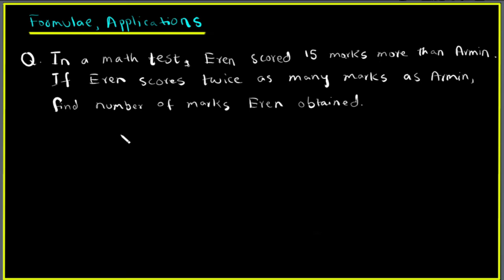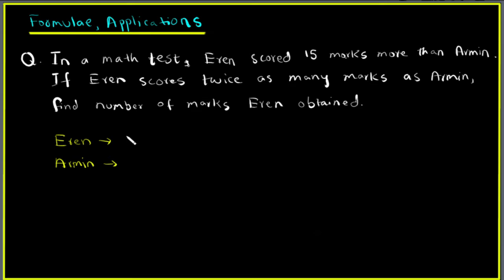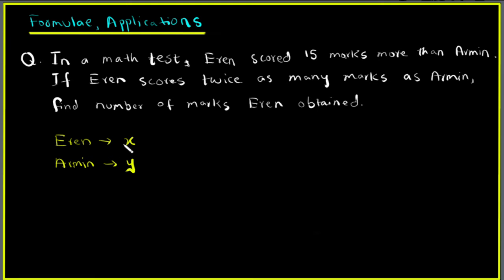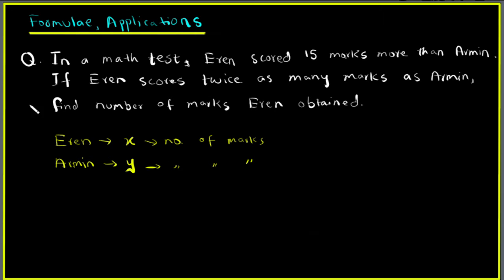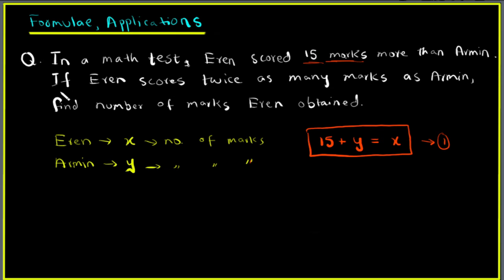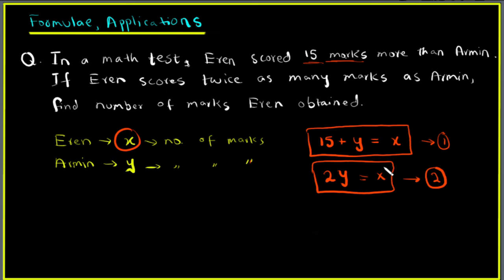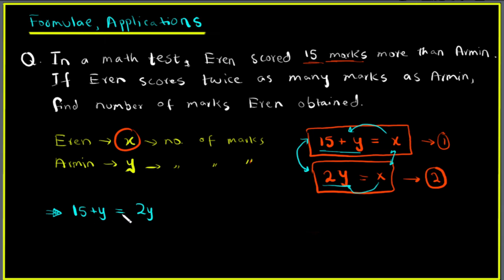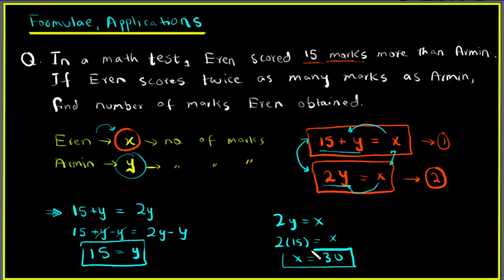Formulae and Application Linearity